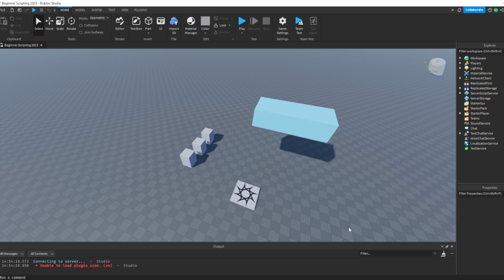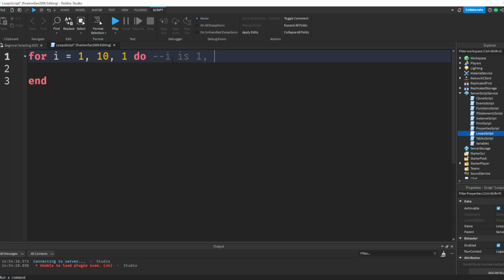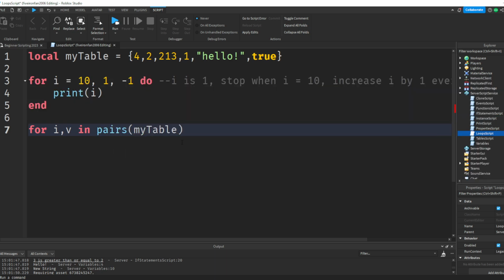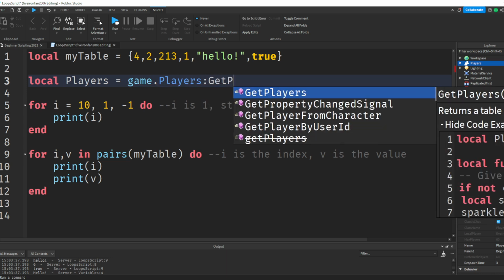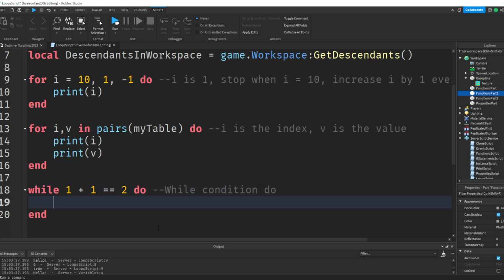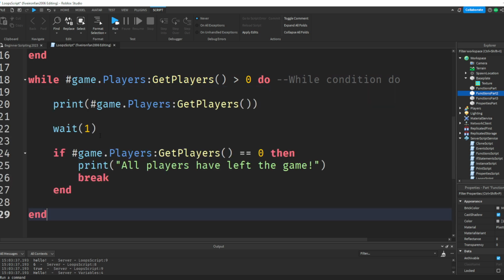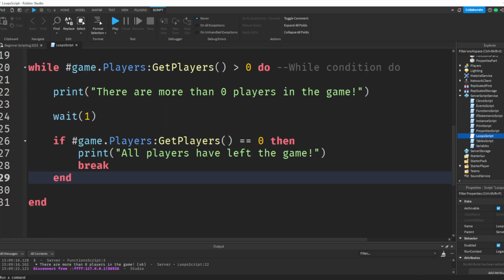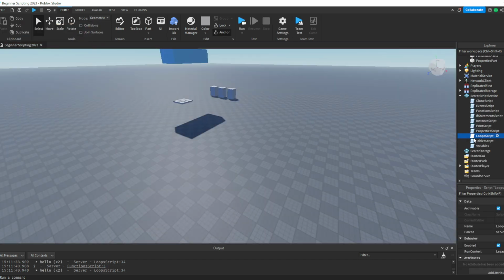How To Script On Roblox 2023 - Episode 8 (Loops)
Welcome to part 8!  Today is all about loops!  Enjoy! :D